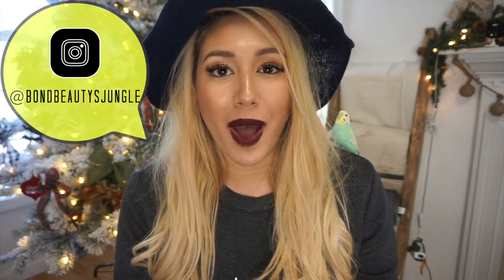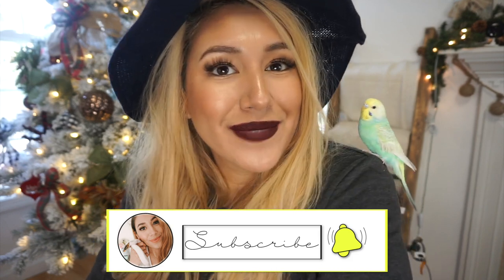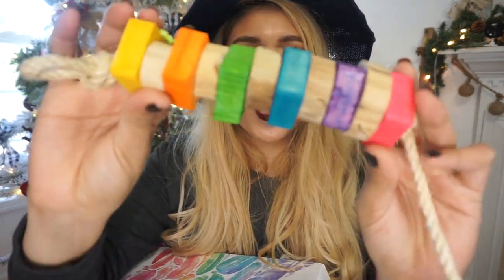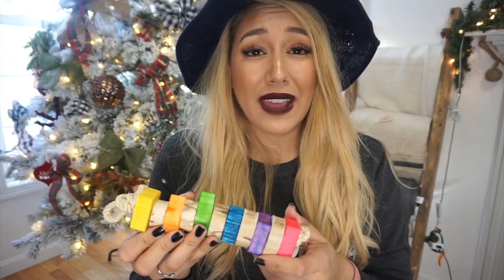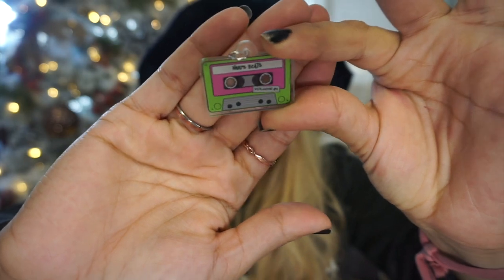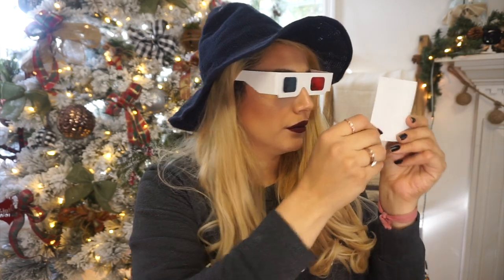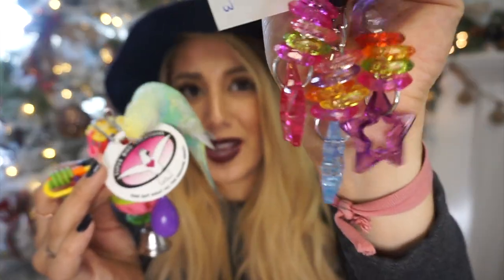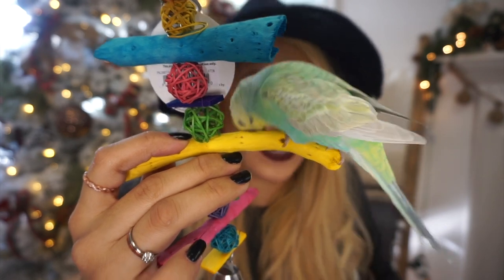Feathered Fun Box unboxing for November & October FOR BUDGIES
My videos & channel is a fun uplifting place. Its all about how I DO THINGS, HOW I TAKE CARE OF MY PETS. I am a PET OWNER I am not a zoo keeper, vet, or animal expert! I want to share my pet journey with you as a regular pet owner like you!I am just sharing my experiences with my animals and the things I have learned over the years.
I want YOU to feel comfortable sharing your thoughts and feelings with me. Mean , rude & inappropriate comments are not welcome. If you can't play nice then you will be blocked!:D Just have a good time, smile and encourage each other!  DO YOUR OWN RESEARCH :)